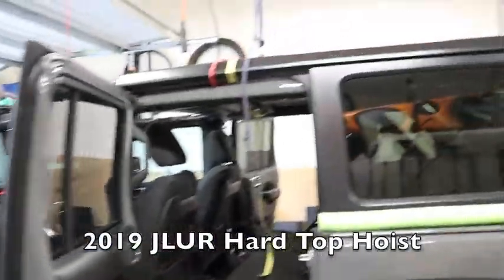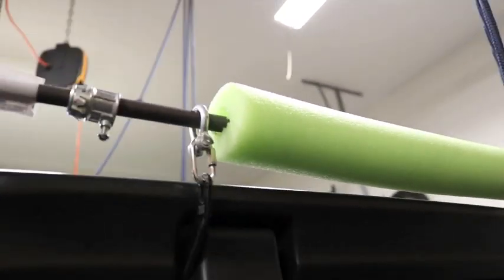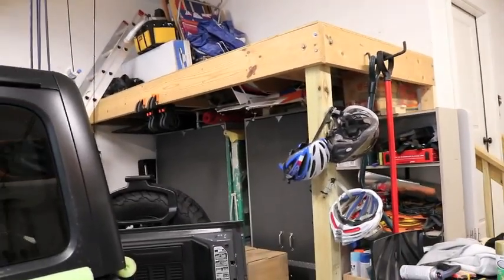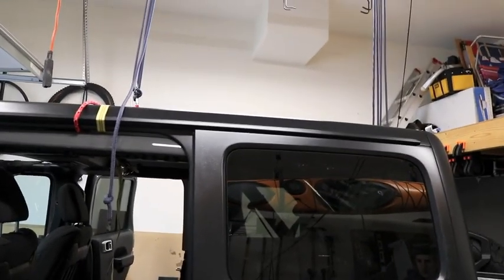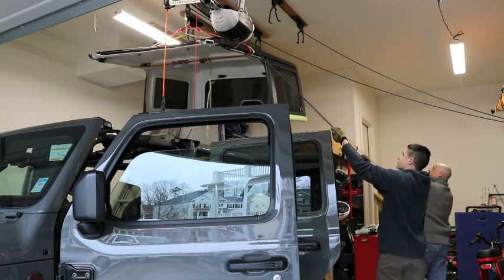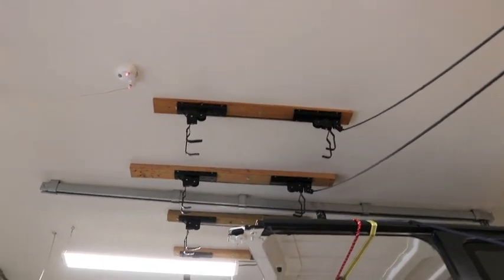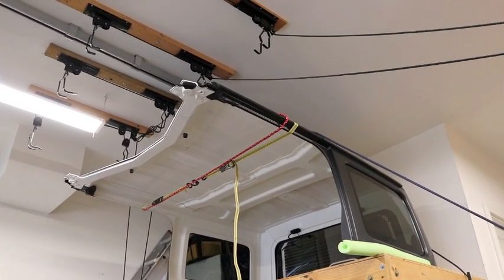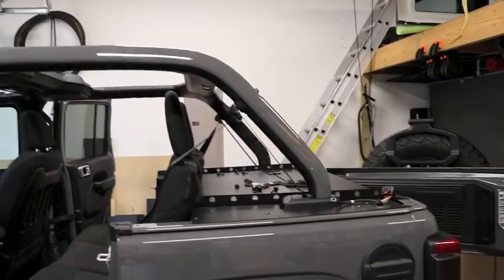Jeep Hoist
2019 Jeep Wrangler JLUR Hoist Demo.